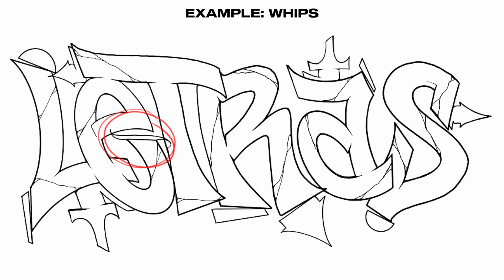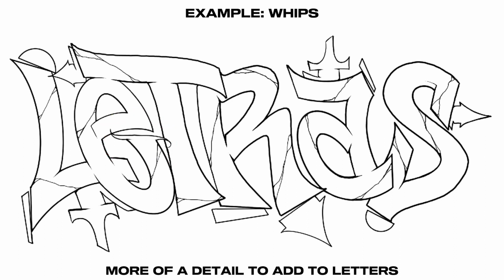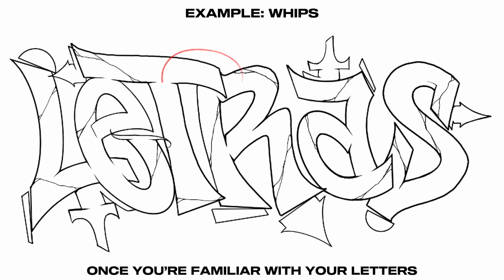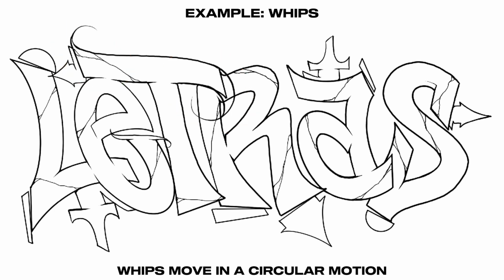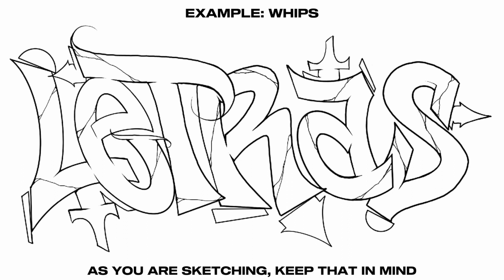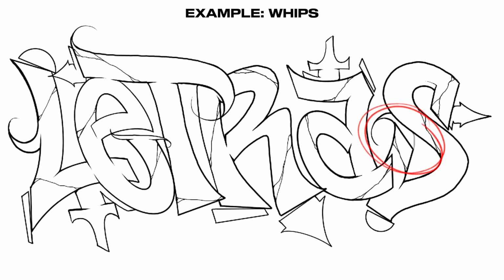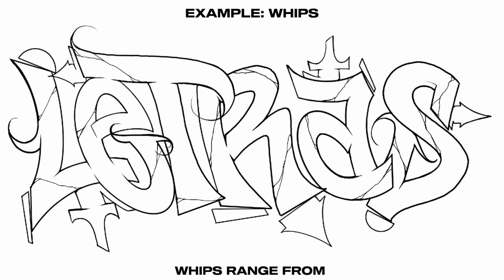5 Details You Can Use On Your Graffiti Letters